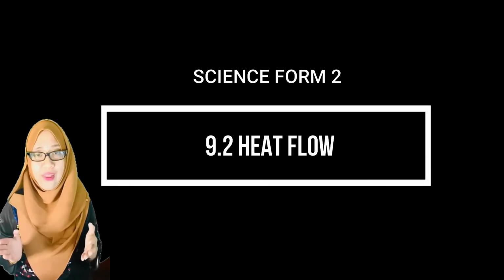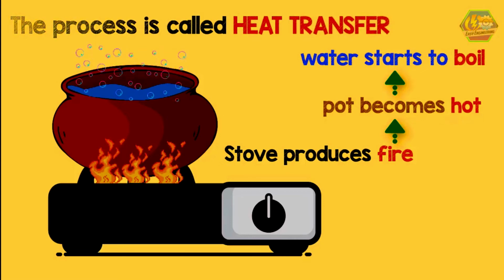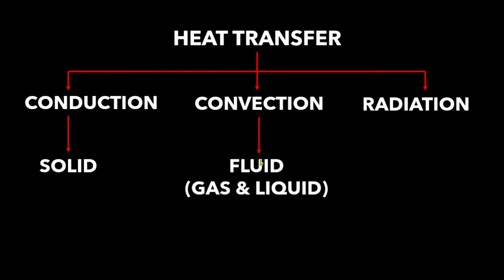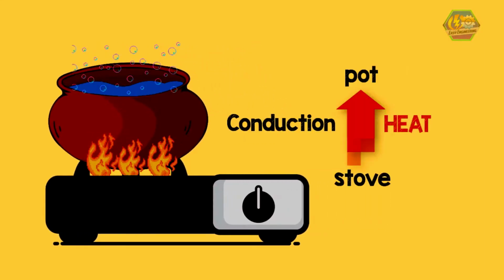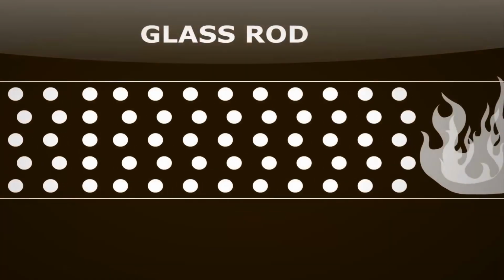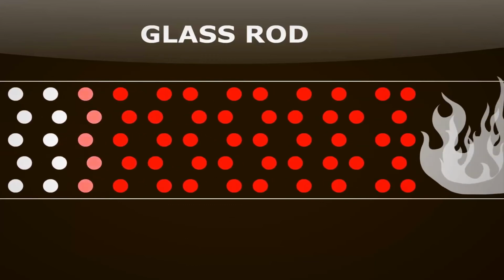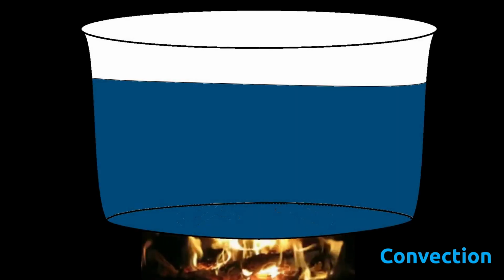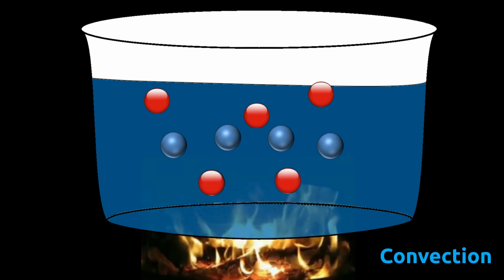F2 CHAPTER 9.2 HEAT FLOW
KSSM | DLP |SCIENCE F2 | HEAT TRANSFER